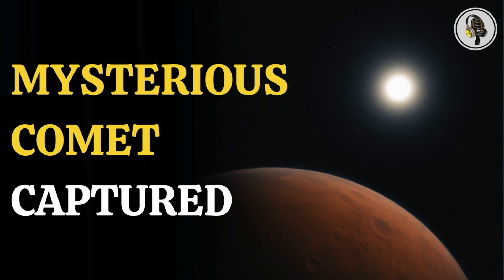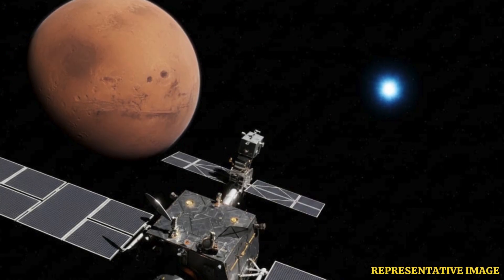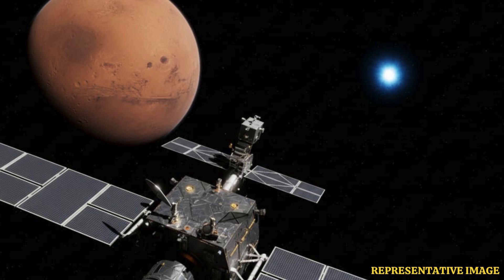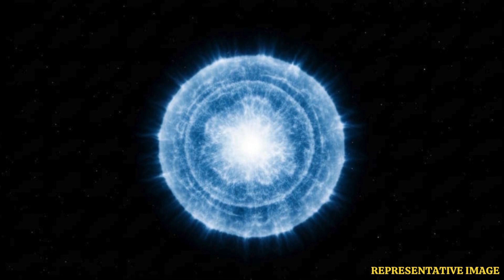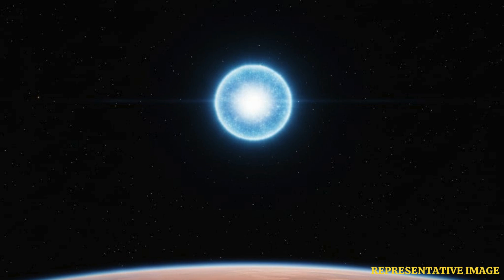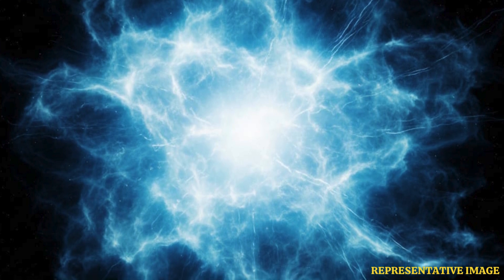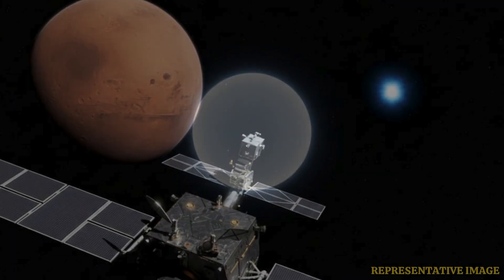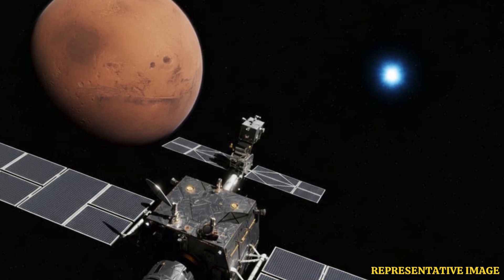Mars Orbiter Captures First Photo of Mysterious Comet | WION Podcast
A stunning cosmic moment has been unveiled as ESA’s ExoMars Trace Gas Orbiter captures the first-ever photo of interstellar comet 3I/Atlas. The images reveal a glowing coma but no tail, deepening the mystery surrounding this celestial visitor. Captured from tens of millions of kilometers away, the comet appears as a faint white dot moving through space. Scientists say this is a challenging observation, as the comet is vastly dimmer than usual targets. As it heats up, its elusive tail may soon emerge—unlocking new secrets about this enigmatic interstellar object.